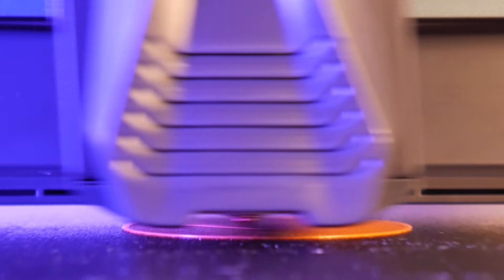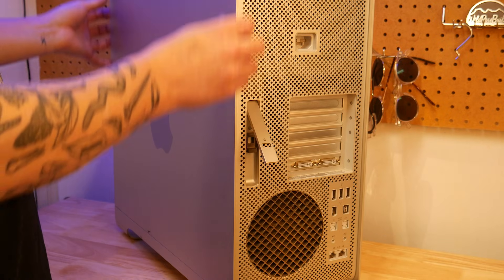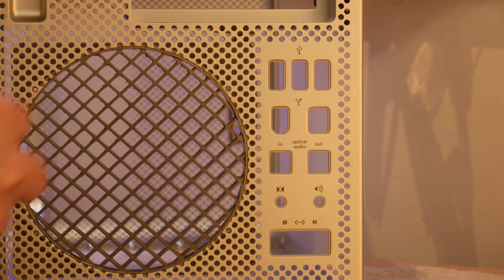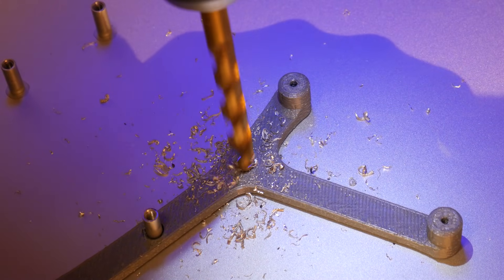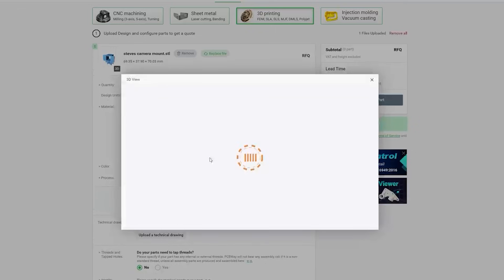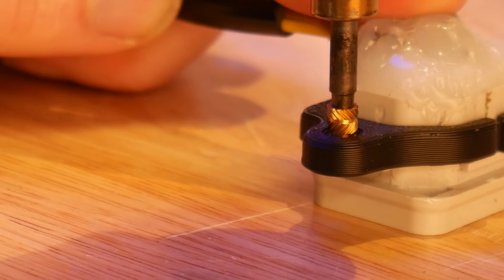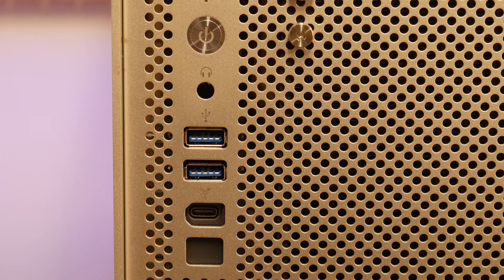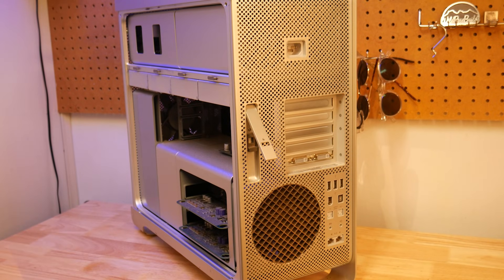Building The Ultimate Mac Pro - PC 3D Printed Case Mod For The 2006 Mac Pro Computer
In this video i design and 3D print all the parts you need to turn the iconic Mac Pro case from 2006 into a modern ATX case with great thermal performance.